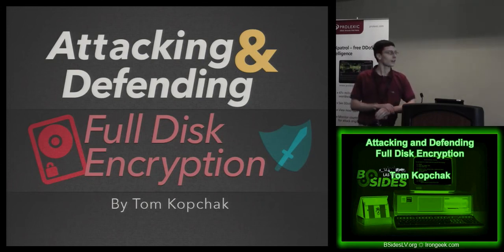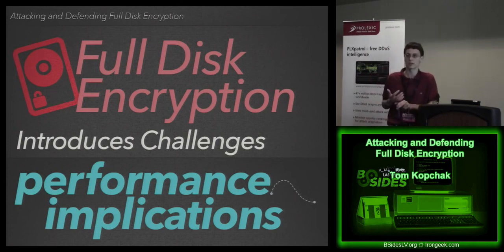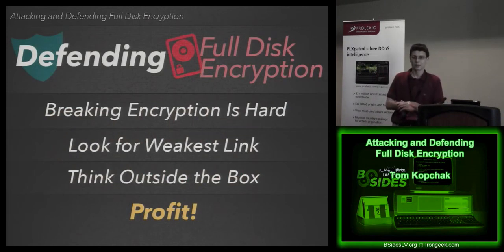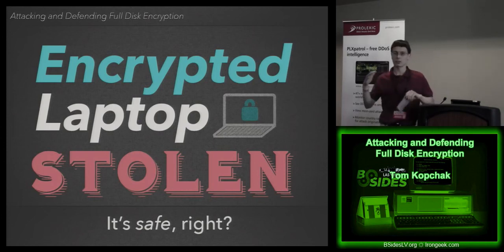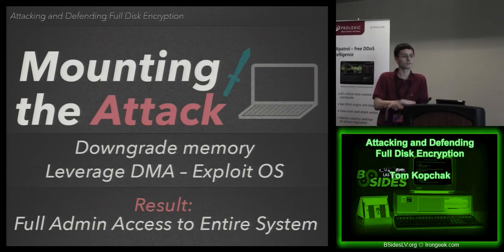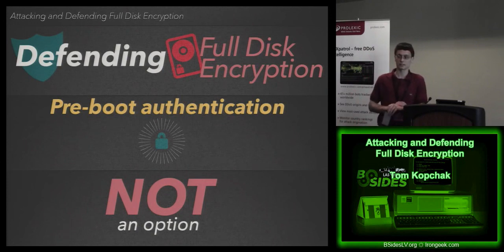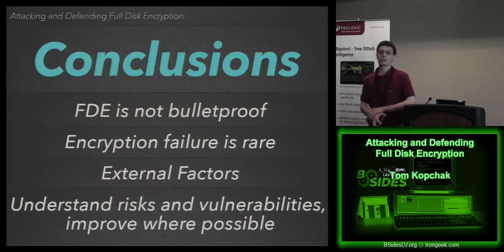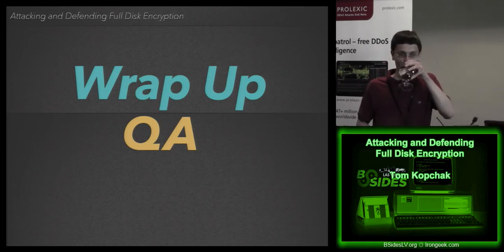BSidesLV 2013 5 1 1 Attacking and Defending Full